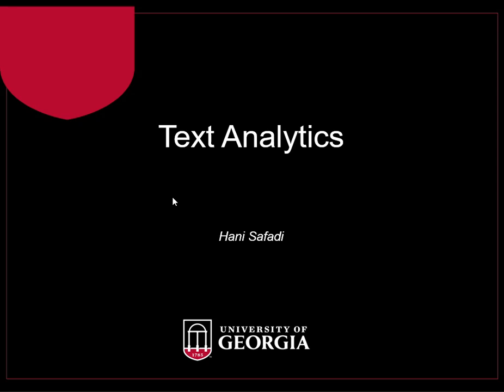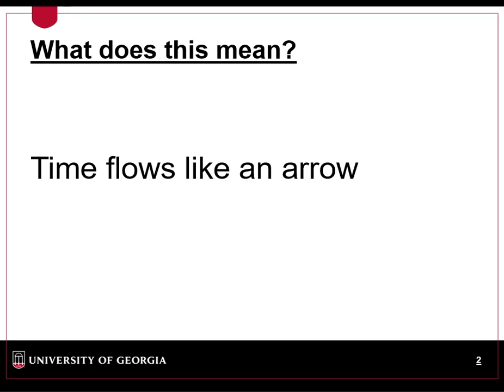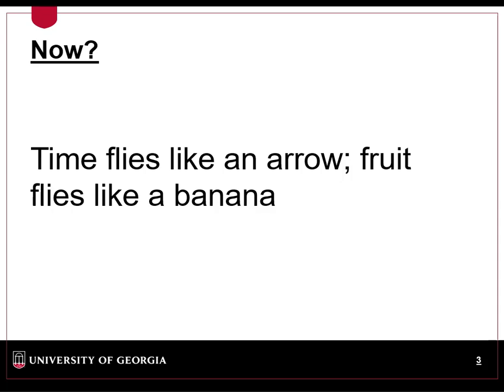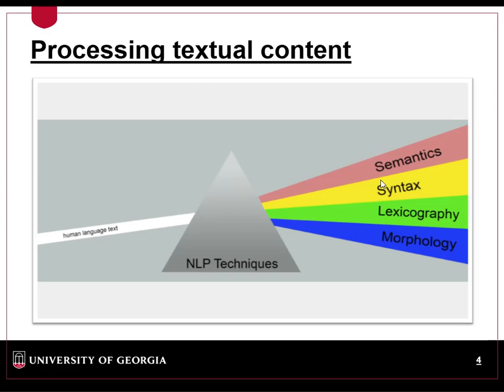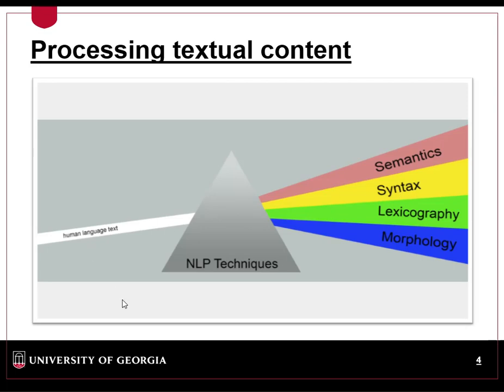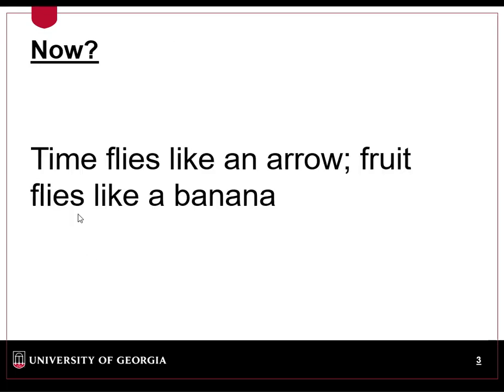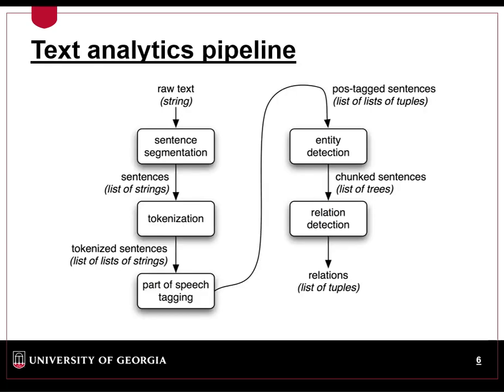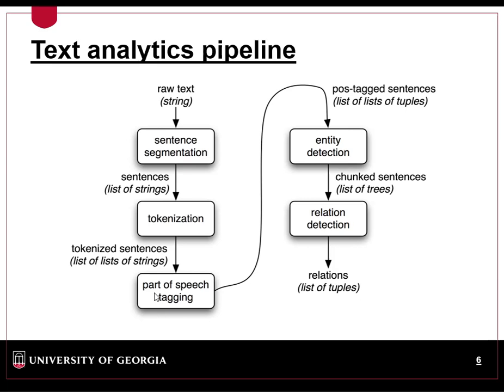Introduction - Text analytics